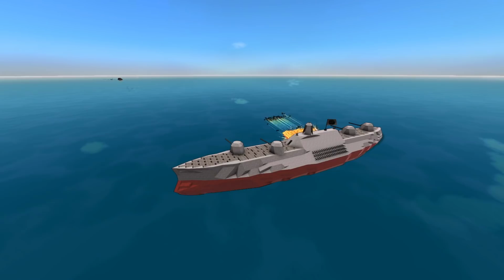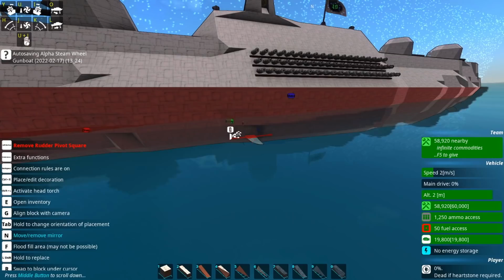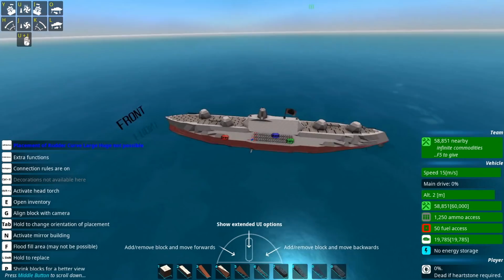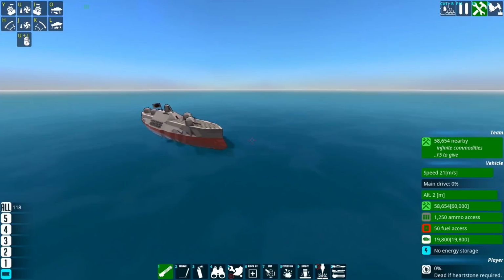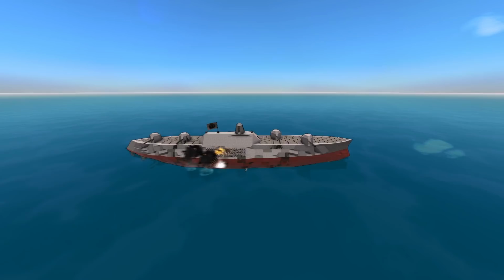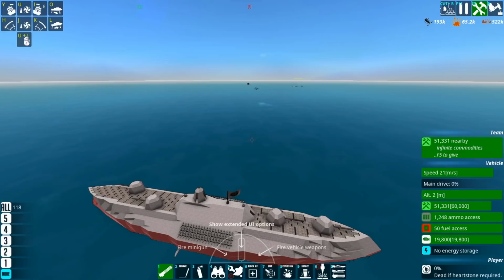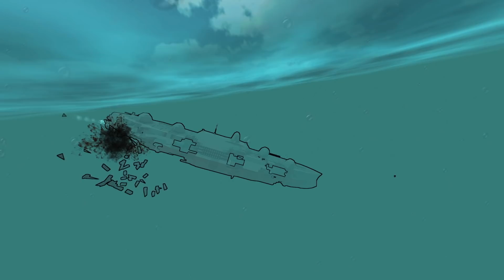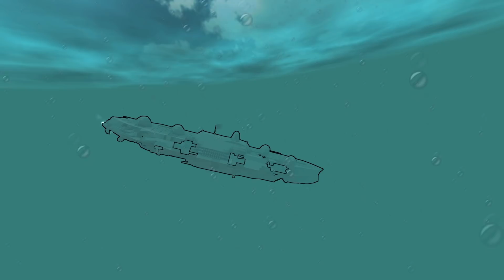Better Rudders and More! AlphaTest 3.4.7, From the Depths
The spinny and steery things are even better now!

Other music used:
The Mini Vandals - Kuku
The Mini Vandals - Ngoni
The Mini Vandals - Run Little Chicken
Topher Mohr and Alex Elena - Mr Pink
TrackTribe - Mission Dub